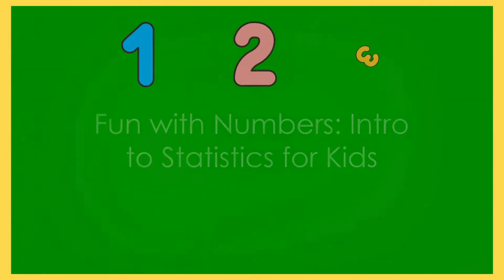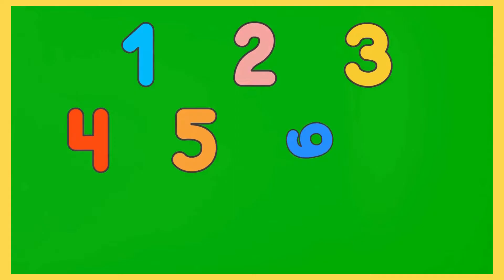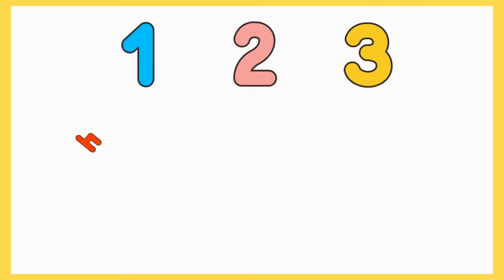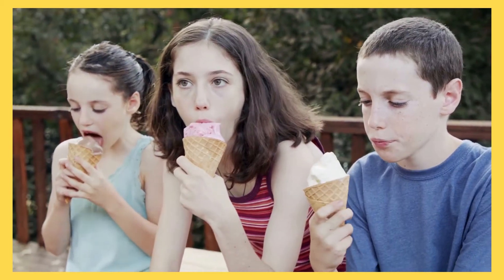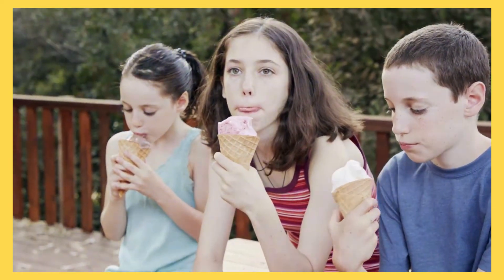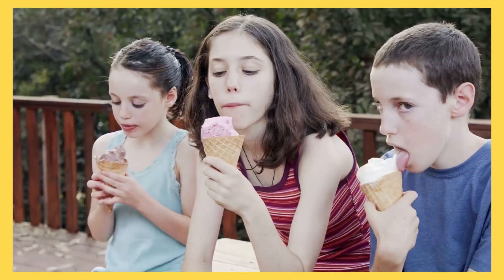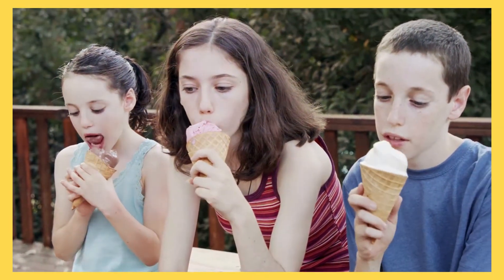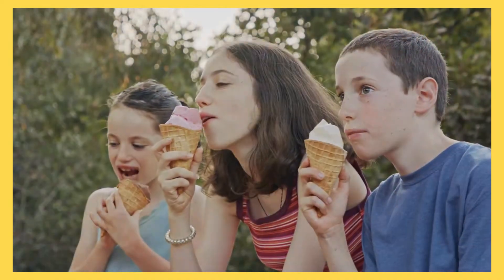Lesson 5: Sample vs Population for Kids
🌍🔍 Let's Dive into Sample vs Population - A Fun Guide for Kids!
Get ready for an exciting adventure as we explore the world of Sample and Population in a way that's easy to understand for kids!

In this captivating video, you'll discover:
1.  What Sample and Population mean and why they're important
2.  How they're related to each other
3.  Real-life examples to help you grasp the concepts easily
ATTENTION
We will be offering a 6-week online course led by a university professor in August 2024 on STATISTICS for KIDS. Interested ?